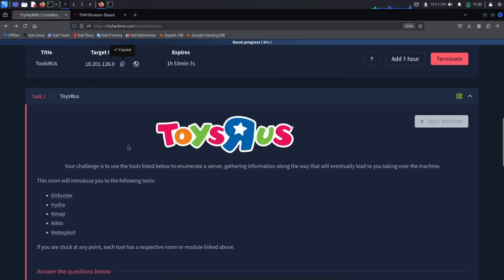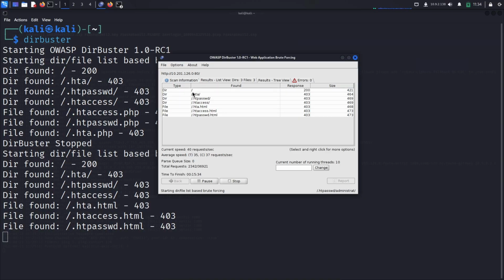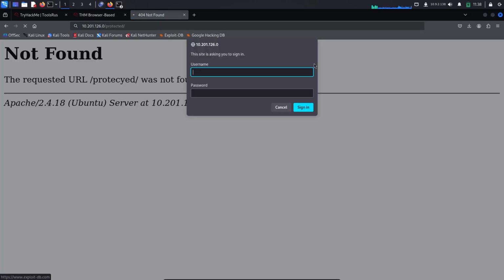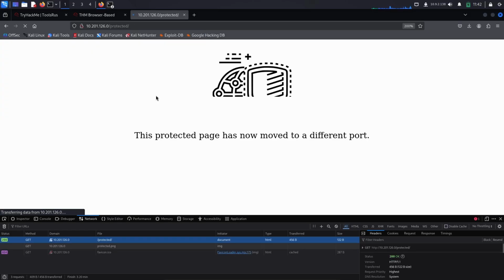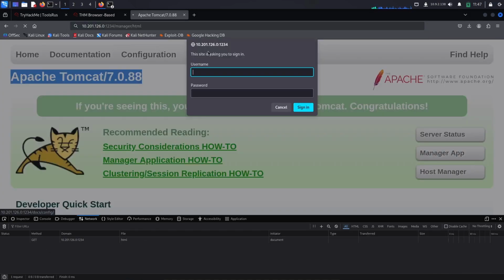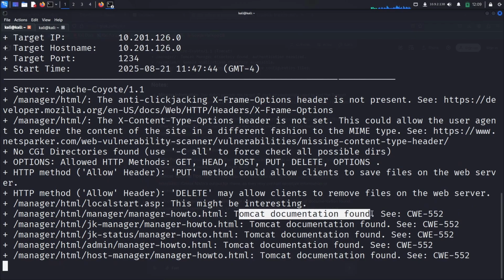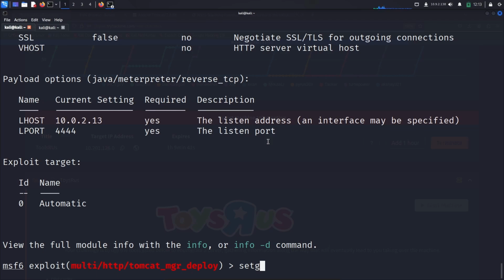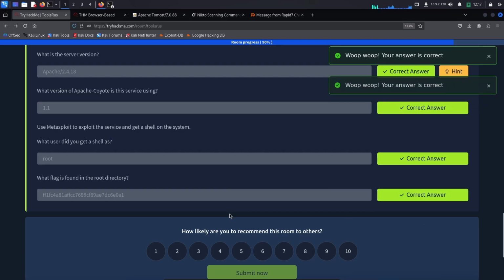TryHackMe ToolsRus Walkthrough CEH & eJPT Prep with Nmap, Hydra, Nikto & Metasploit